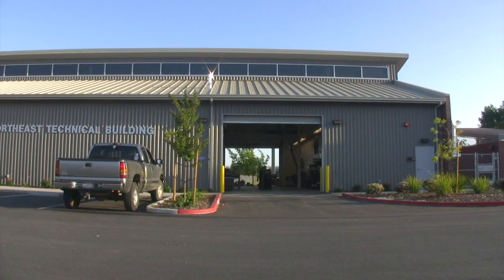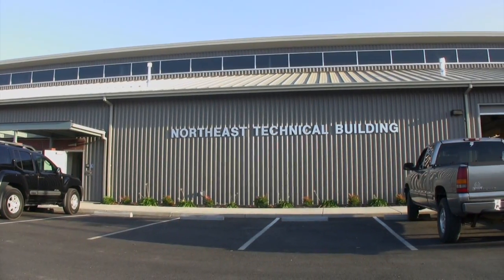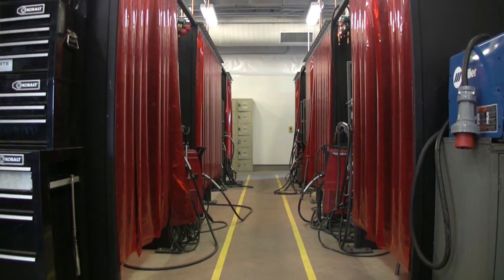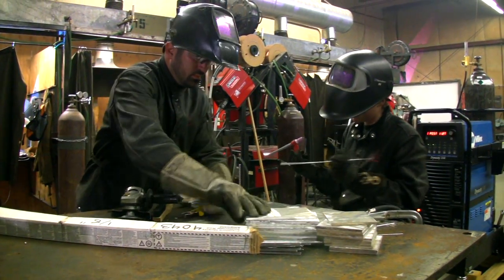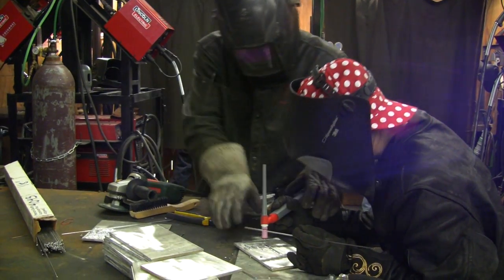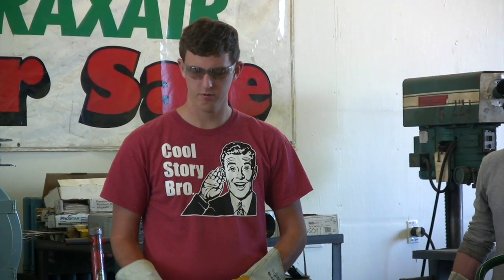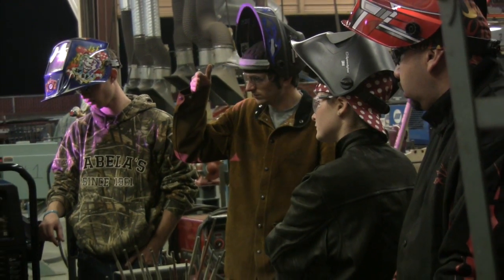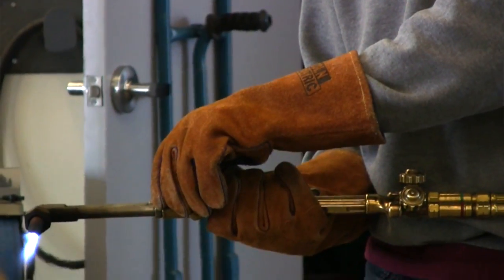Welding at CRC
The CRC welding program is designed for students interested in seeking employment or advancing employment in welding fabrication and industrial repairs.